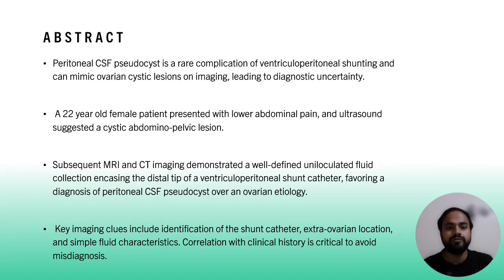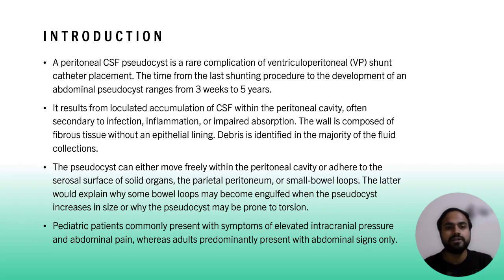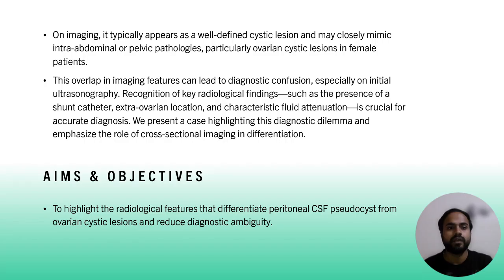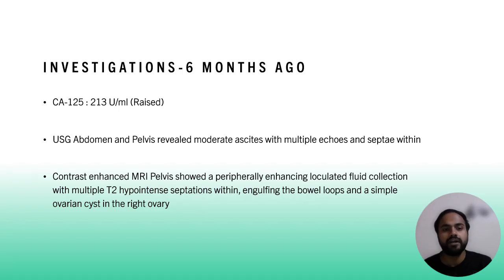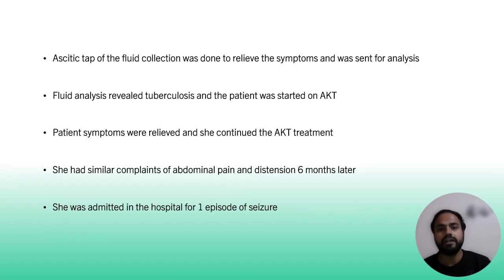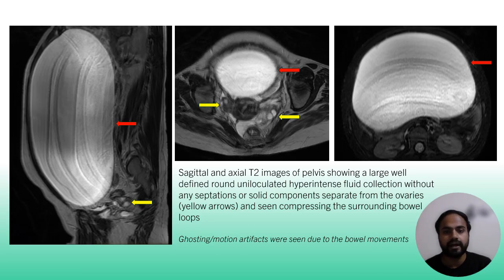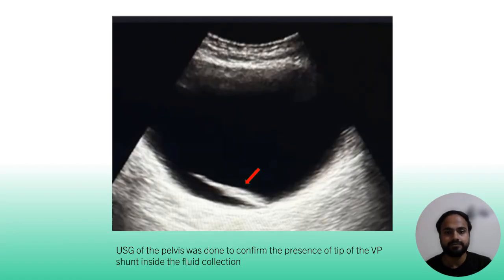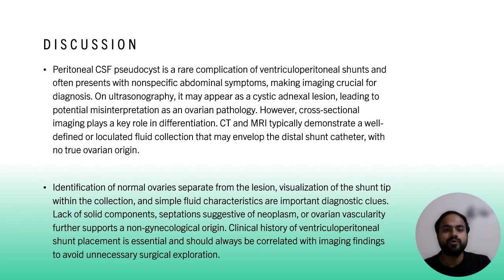Piyush Srivastava | Cyst in disguise - Peritoneal CSF Pseudocyst